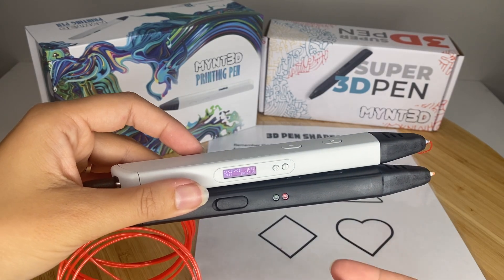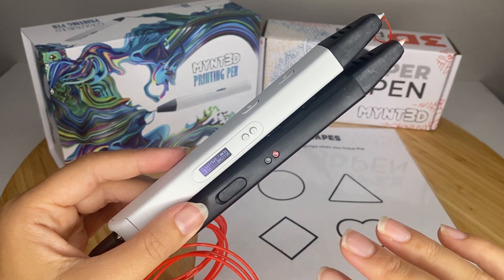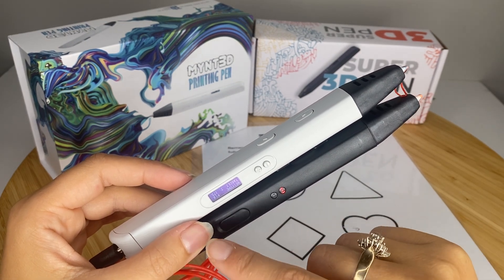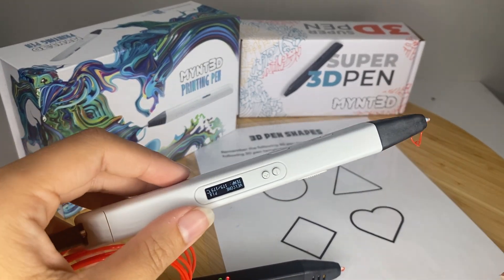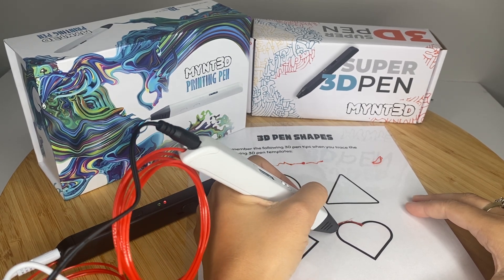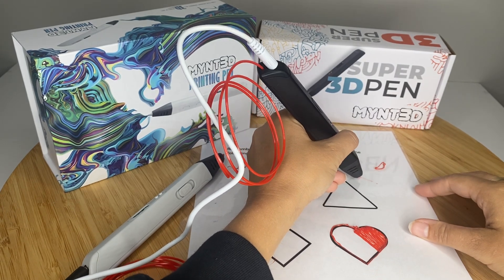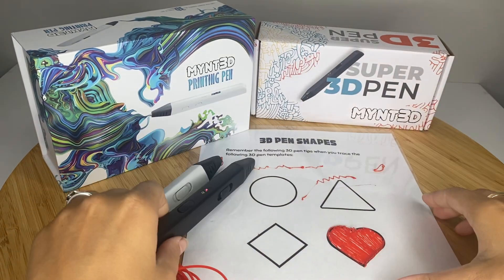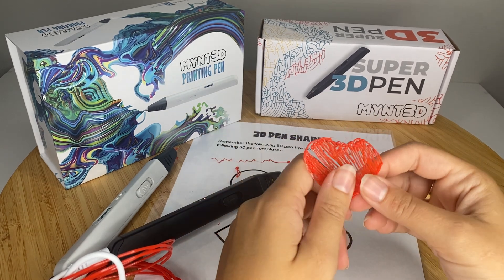MYNT Super vs. MYNT Pro 3D Pen Comparison: Choosing Your Ultimate 3D Pen Companion!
🖋️ Dive into the ultimate 3D pen showdown with our MYNT Super vs. MYNT Pro comparison video! 🚀

In this side-by-side review, we're putting two exceptional 3D pens, the MYNT Super and the MYNT Pro, head-to-head to help you decide which one is your perfect 3D printing companion. Join us as we break down the features, capabilities, and creative potential of both pens, giving you all the information you need to make an informed choice.

Our MYNT Super vs. MYNT Pro comparison covers:
🎨 Filament Compatibility: ABS, and PLA
✍️ Ease of Use and Precision
🌟 Creative Uses
🖋️ Comfort and Ergonomics

Whether you're a beginner looking to explore the world of 3D art or an experienced creator seeking precision and performance, this comparison video will guide you toward the ideal 3D pen for your needs.

Watch now to discover which MYNT 3D pen suits your creative aspirations and technical requirements.